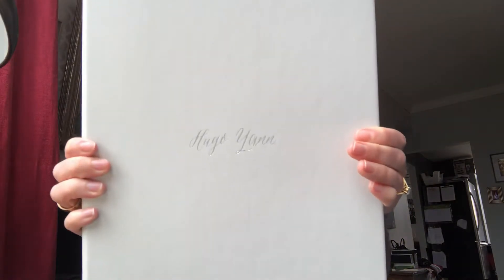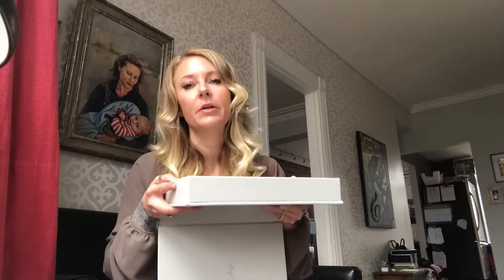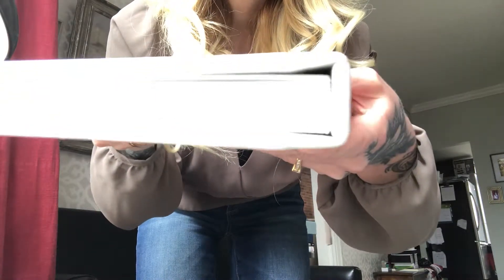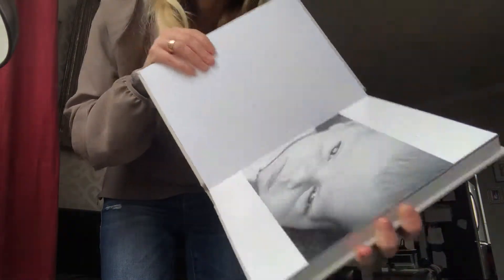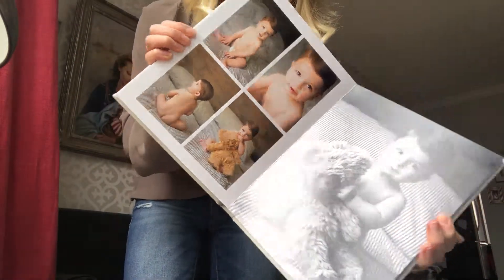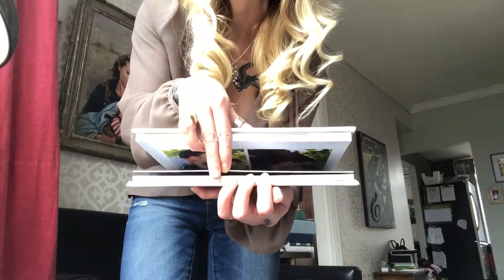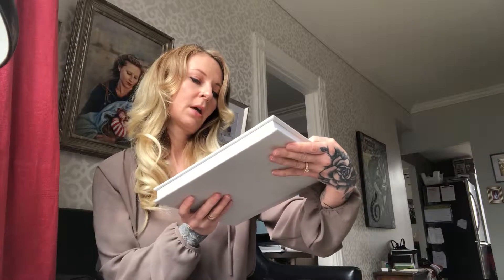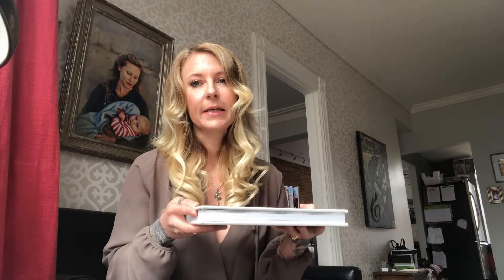All about session albums! -Allison Cordner Photography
All about portrait session albums. Handmade beautiful and forever